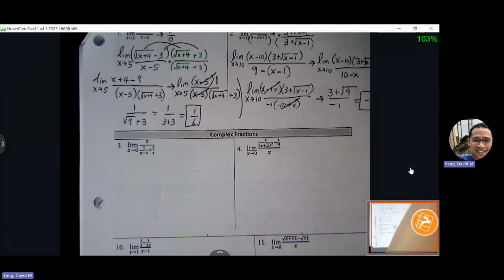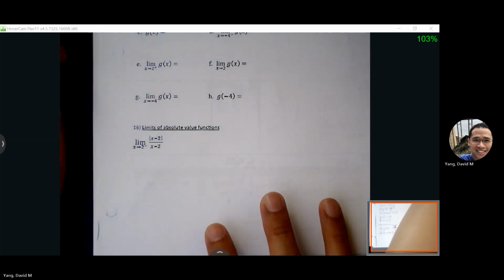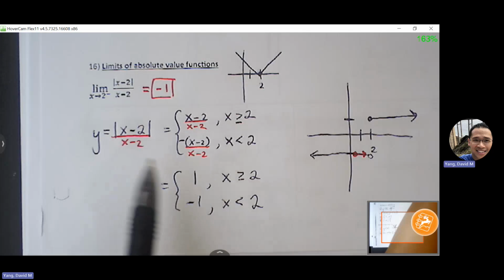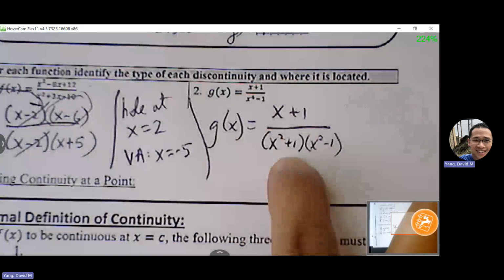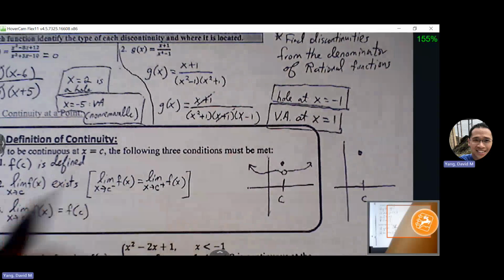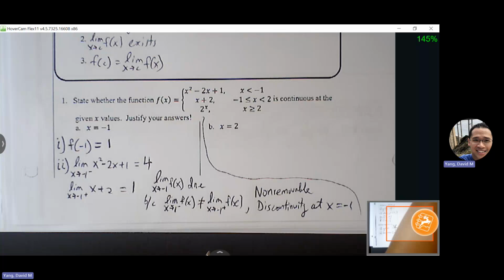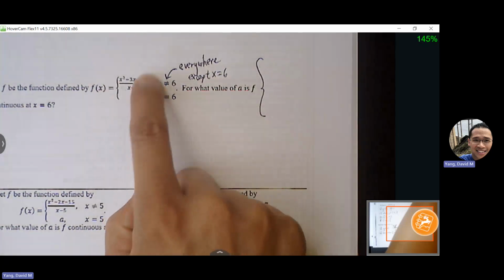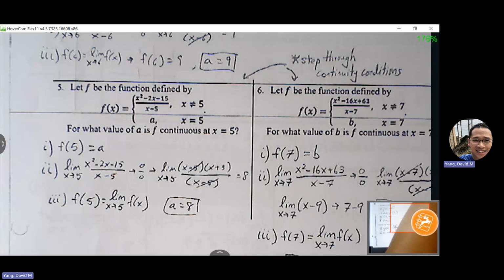BC Calc Limits 1.3 Notes - Continuity & Types of Discontinuity